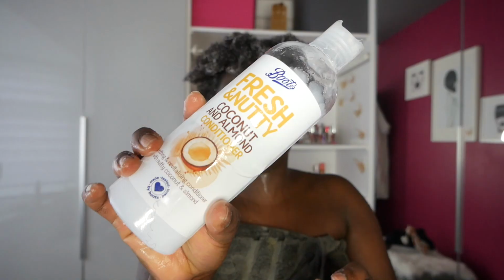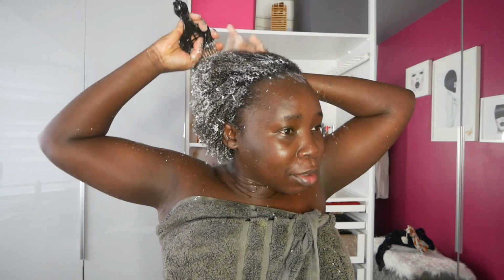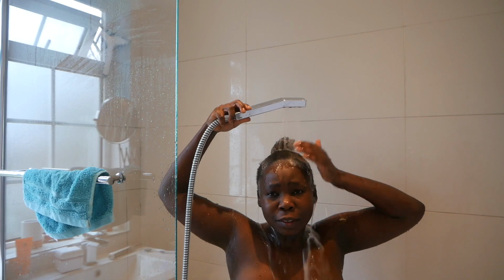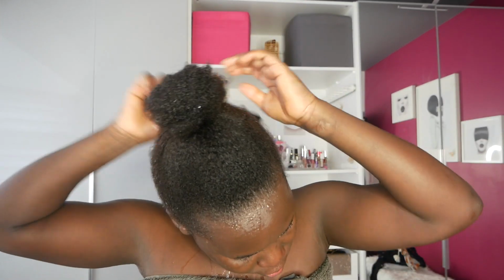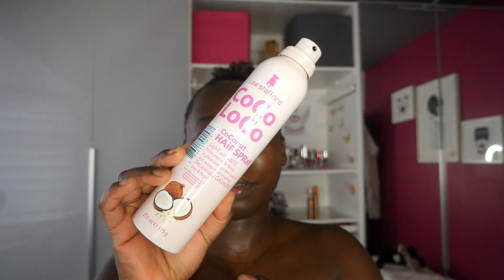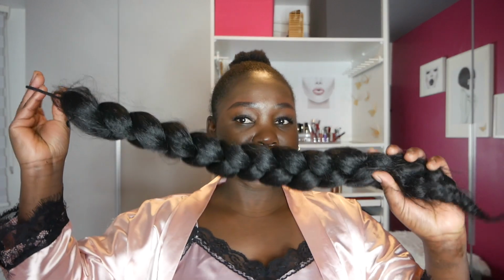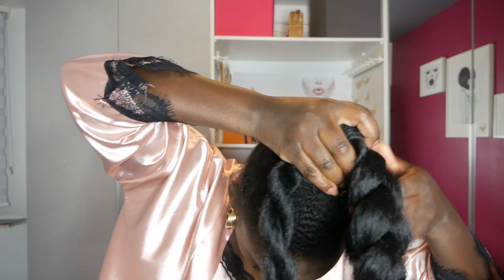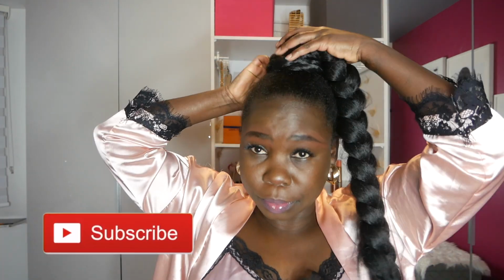Natural Hairstyles| How to Style 4C | No Gel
Hi, there, My name’s Fiona and I’ve created this channel to share videos about beauty, fashion, makeup tips especially for women with the same skin colour as me.
What to expect when you click on my channel are makeup tutorials, beauty routines, fashion/Lookbook and of course other lifestyle type content.

I started this channel so I would have a place to express myself and possible inspire others as well.

I am currently based in London UK, I’m always down to connect and reply to comments on here, feel free to reach out on social media, and if you’d like to contact me for business purpose, you can reach me

Xoxo Fiona

Creme of Nature with Argan Oil Style & Shine Foaming Mousse 7 fl.oz by Creme of Nature